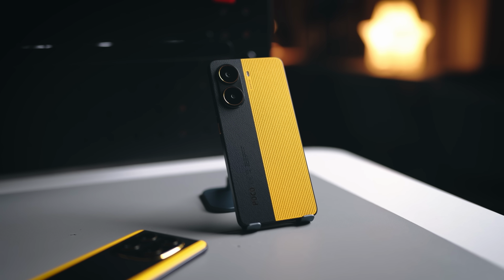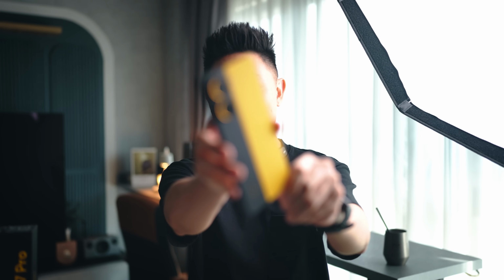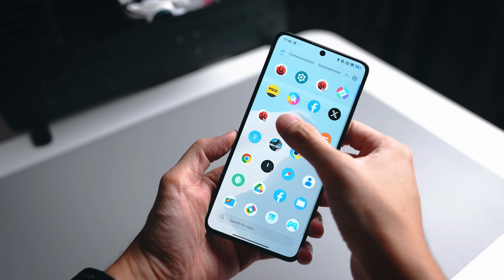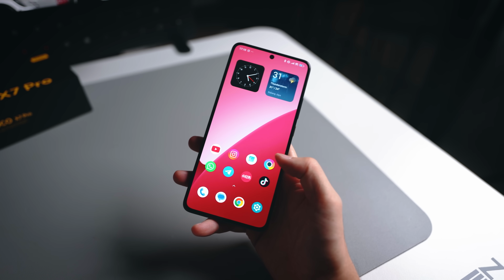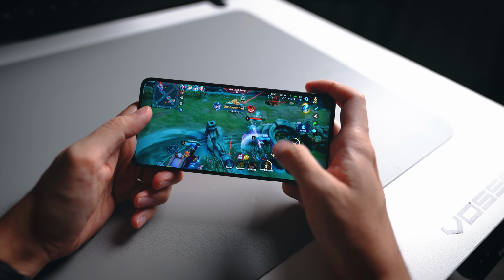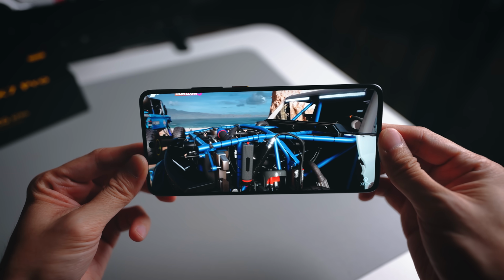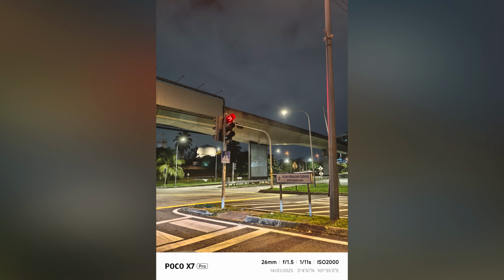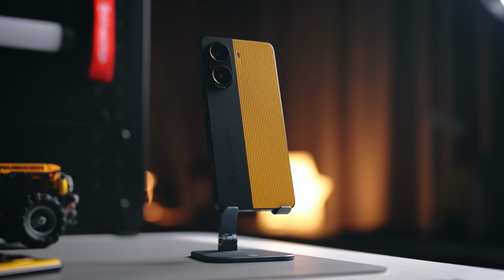Poco X7 Pro | 1 Week Later: The Perfect Example of a GREAT Phone That's Priced Correctly.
The POCO X7 Pro is an affordable device that offers really strong specifications.

🎬 Video Timeline
0:00 - Intro
0:31 - Price
0:50 - Design
1:19 - Performance
1:45 - Display
2:17 - Gaming Experience
2:54 - Battery Life
3:43 - Camera Samples
4:23 - Closing Thoughts